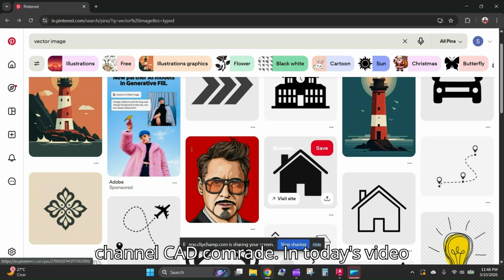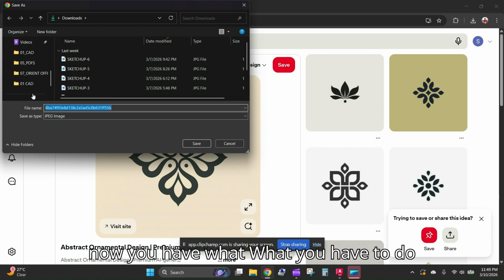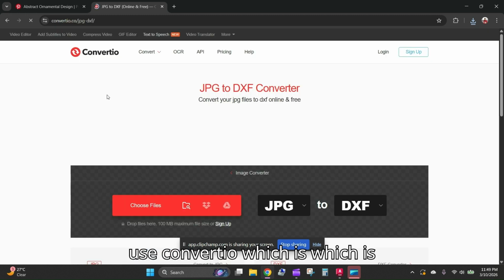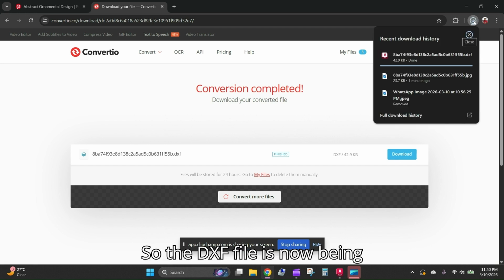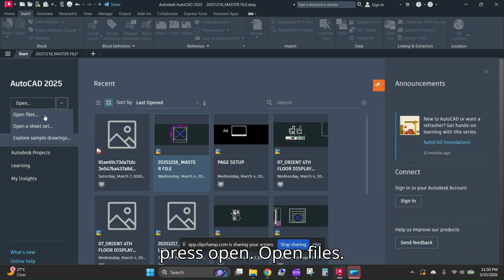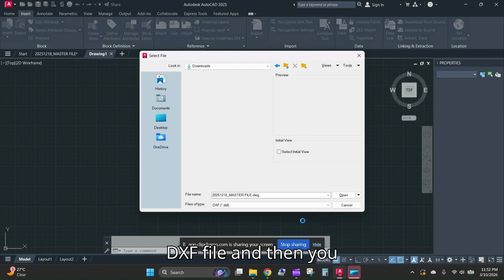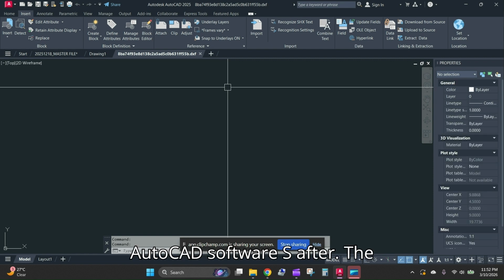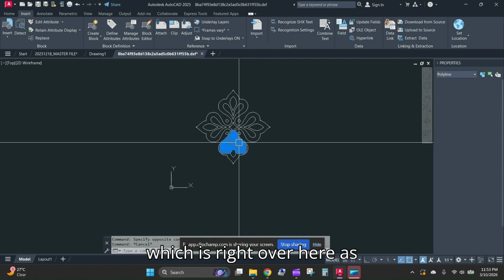jpg to cad dwg converter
In this video you will learn about how to convert any jpg file in dwg file and make it totally work in autocad